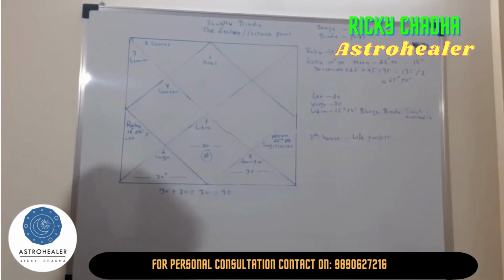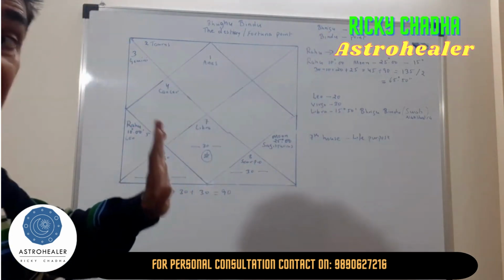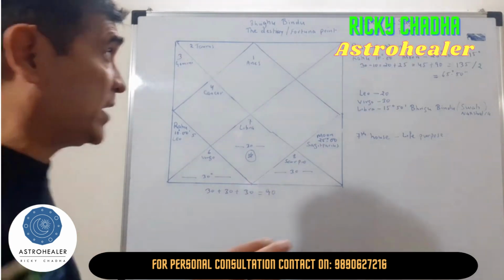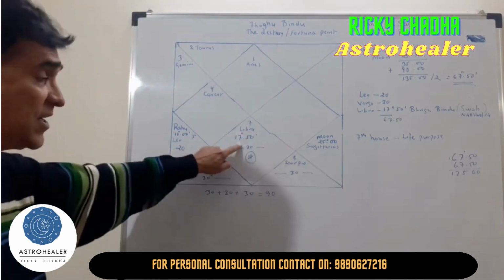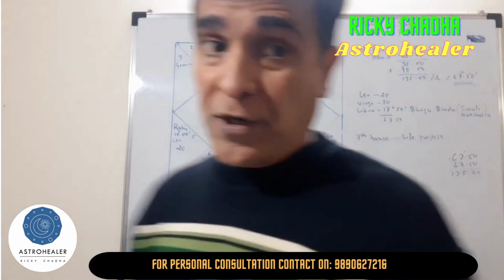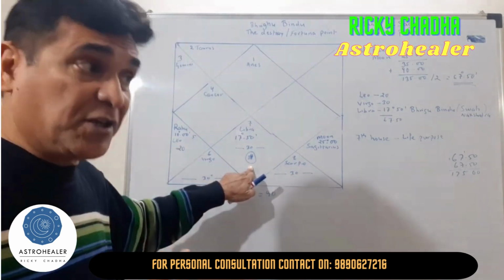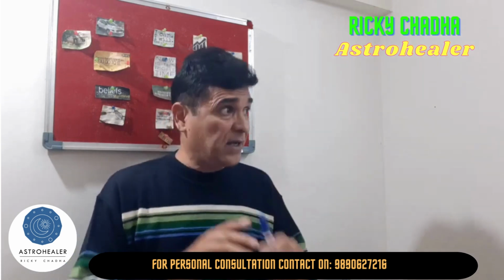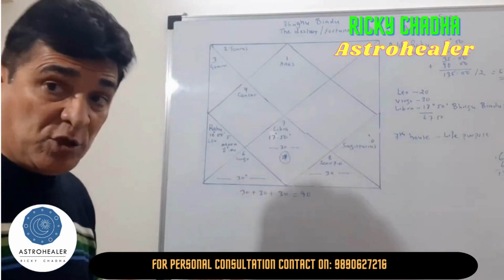How to calculate the Bhrighu Bindu A Destiny point in your horoscope?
I sincerely thank my gurus and mentors who have contributed to making this journey possible.